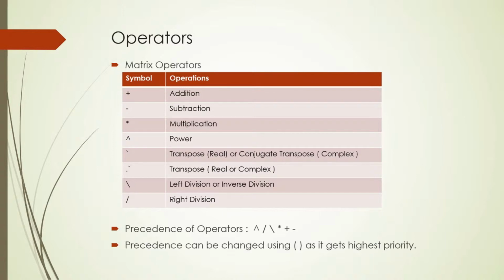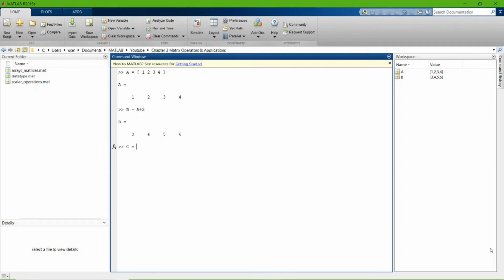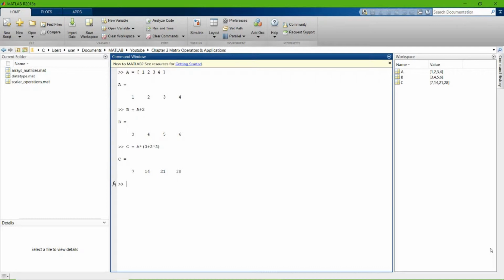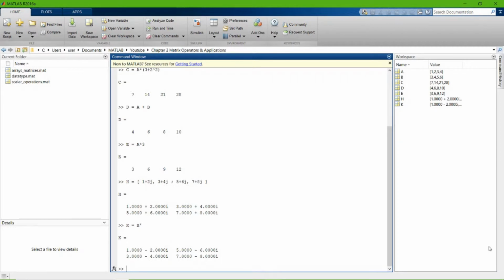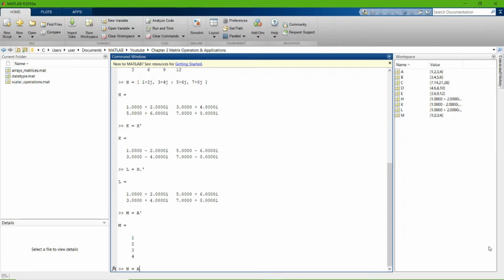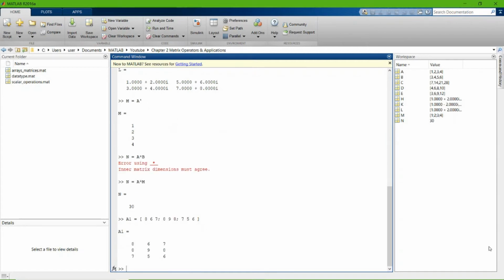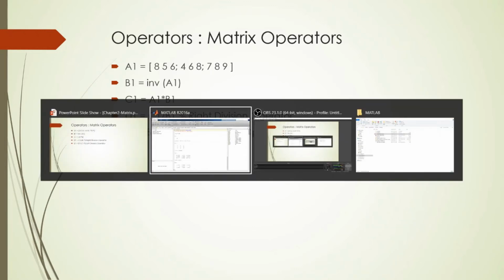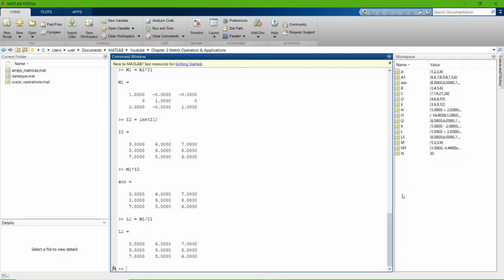Lets' Do Matlab : Matrix Operation & Application P2 B1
Hello Everyone ! Myself R R Gourav as you can see in my channel name. I am E&E Engineer by education and E&I Engineer by profession. I have a keen interest in robotics and automation.This video series  is very first positive try towards my favorite activity of sharing knowledge, I think sharing your knowledge not only help others but alongside you also get more proficient to that. So the name of series " Let's Do ". See you in comment :

This is 2nd video in tutorial series of Matlab, Here we had divided the whole video in 2 parts for the comfort of all of you to get the points clearly.